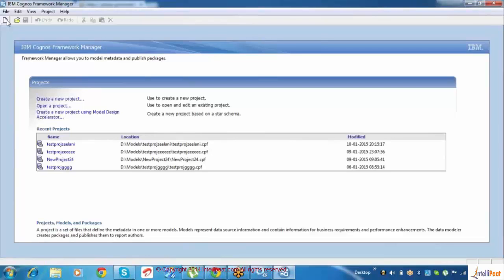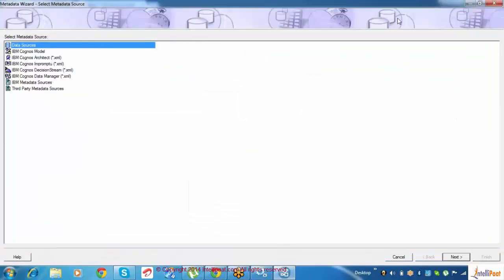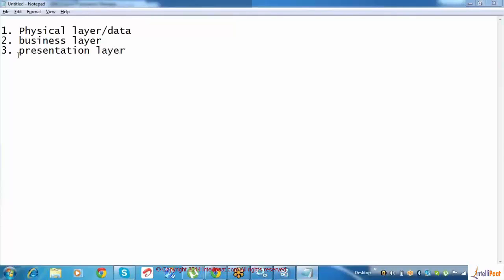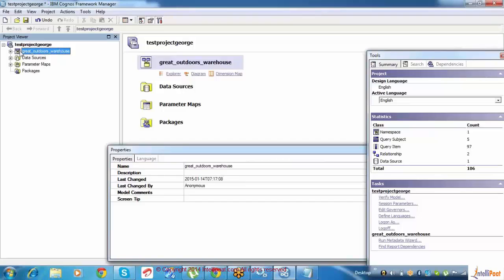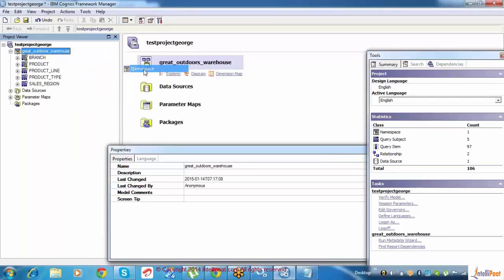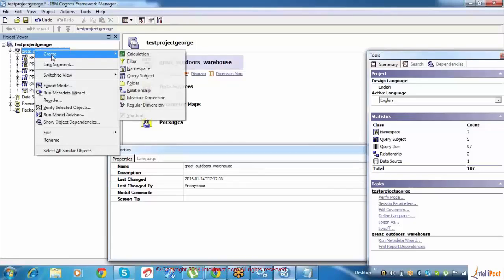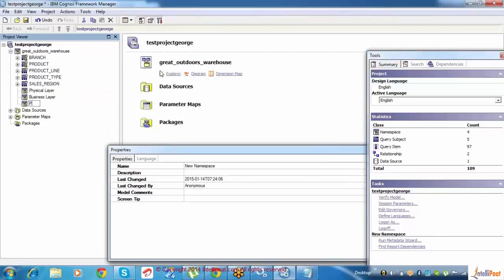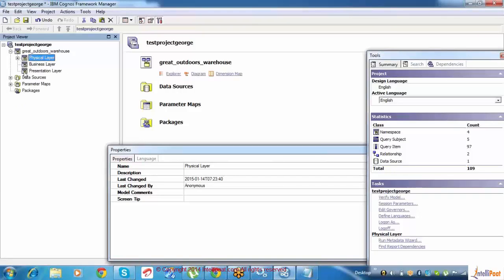Cognos Developer Training | Cognos Developer Tutorial | Online Cognos Developer Training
Cognos Developer Online Training provided by Intellipaat is one of the best Cognos Developer Training you can receive across the globe. You will learn complete Cognos Developer and get 360 degree overview about the technology. We provide 24/7 support & Life time access to the course.

Key Features of Intellipaat Cognos Developer Training:

1. In-depth high quality interactive e-learning sessions
2. Multiple assignment, project work and lab exercises for practice
3. Lifetime 24/7 access to video tutorials with on-demand training support
4. Job assistance - US, UK, and Indian Clients and partners.
5. Sample resumes preparation along with mock up interview session
6. Intellipaat Course Completion Certificate at the end of the course
7. Professional faculty with more than 18 years of experience in the industry
8. Community of more than +120000 users across the globe.

Intellipaat had trained participants across globe on Cognos Developer Training from different regions like Europe,US,Spain,Germany, Singapore, Malaysia , Australia, UK, Saudi Arabia,Egypt, Bay Area, Chicago and MA. Intellipaat provide online Cognos Developer Training to make professional to get started with career enhancement.